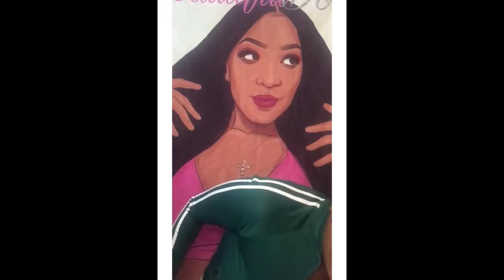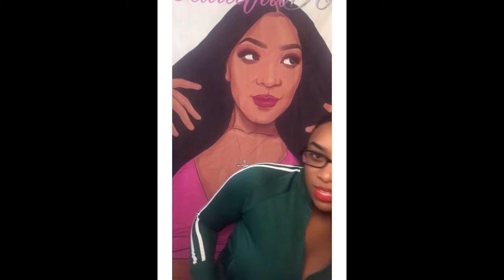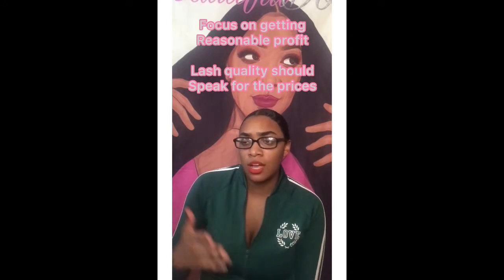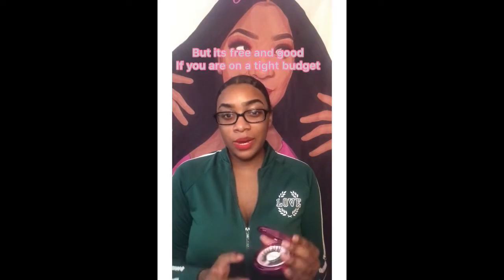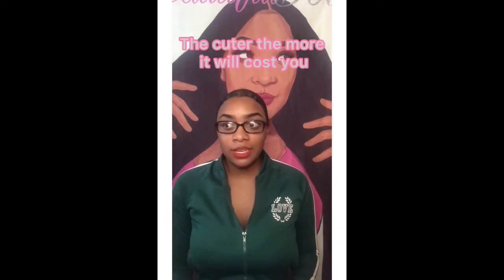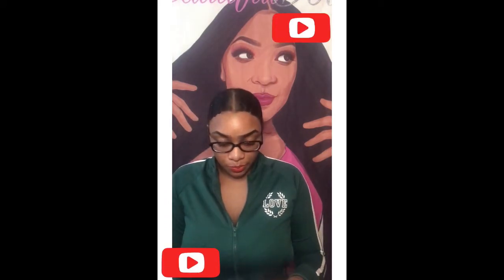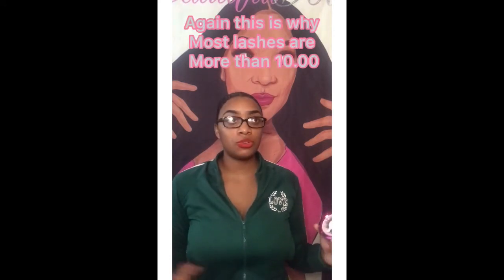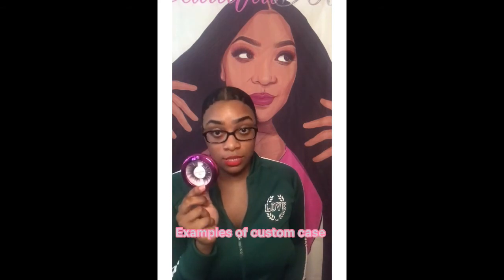How to start your own lash line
this video is about how you can start your own lash line. this video includes information about vendors, where to find vendors, prices and packaging

Beautiful Doll TV

Beautiful Doll TV

how to make a into
How to make a YouTube into
Beautiful Doll
Beginning a channel
Pop up shop
Blackmua
Pranks
YouTube pranks
Mukbang
Vlogs
Reactions